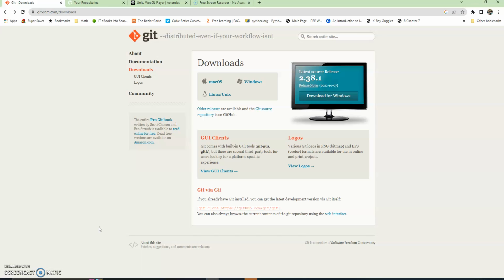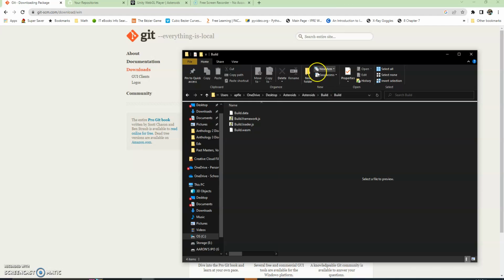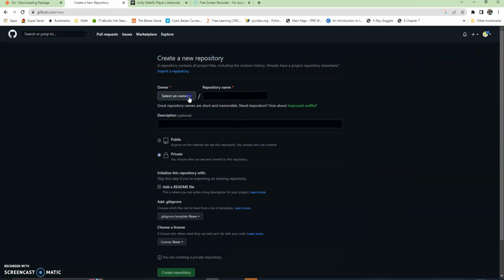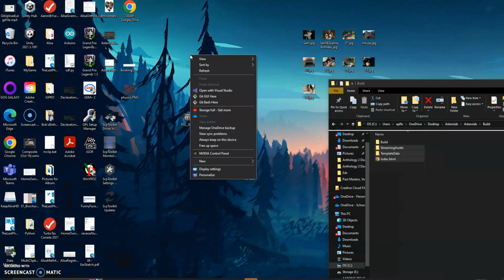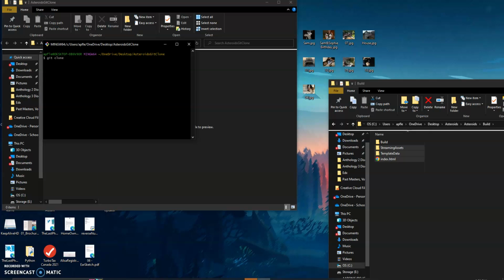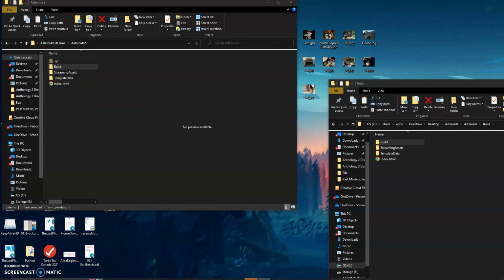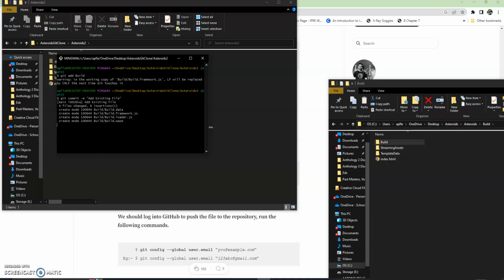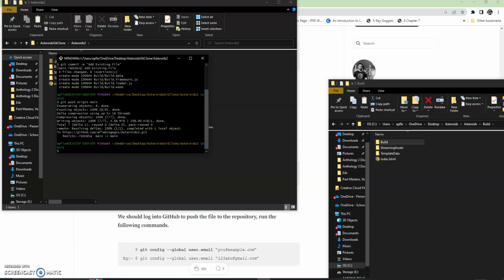How to Upload a Larger File to GitHub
Running into the 25MB limit?  Try this technique to upload larger files to GitHub.

Hat tip to Valen for his help!